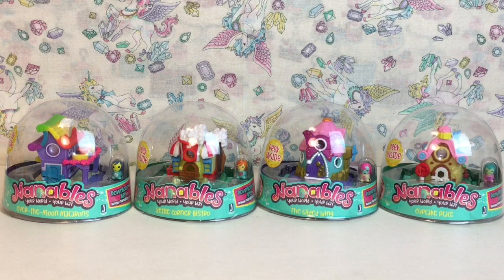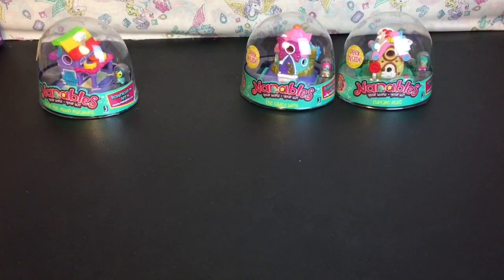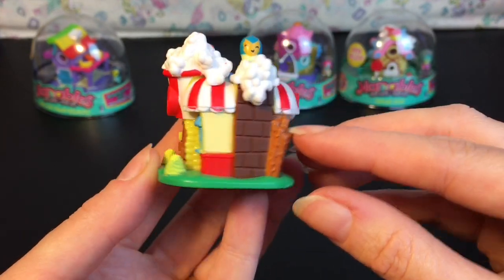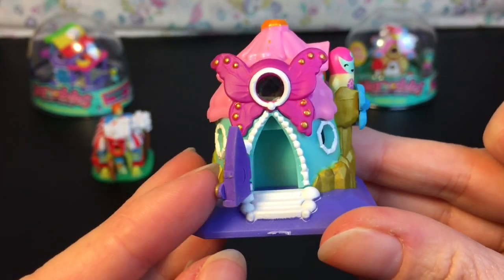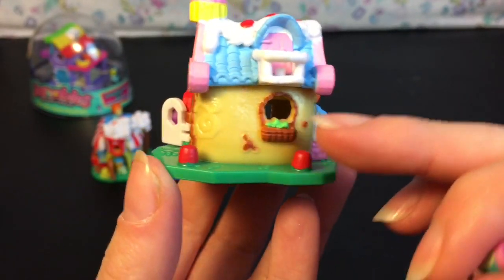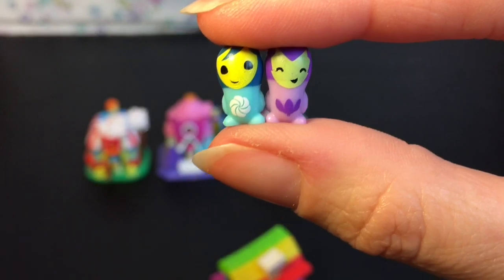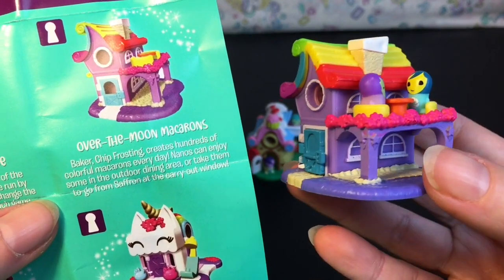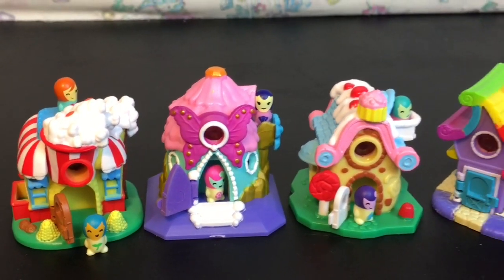Nanables Miniature Playsets Wave 2 Kettle Corn Bistro Cupcake Place Toy Unboxing & Review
Today I'm reviewing the miniature Nanables playset from Wave 2.